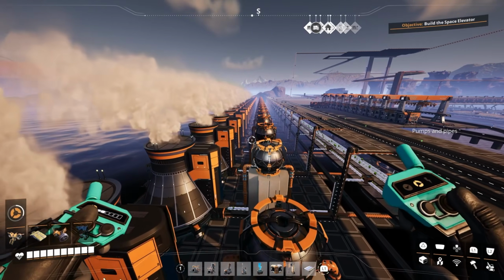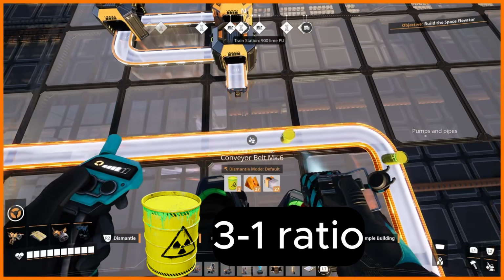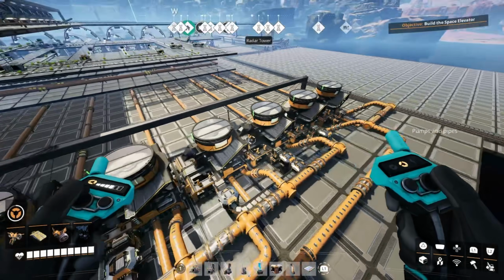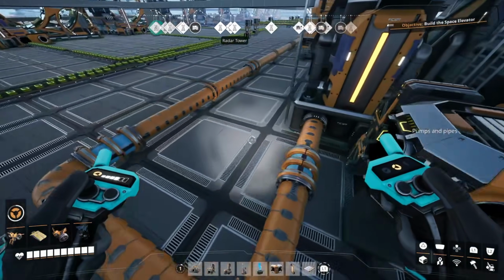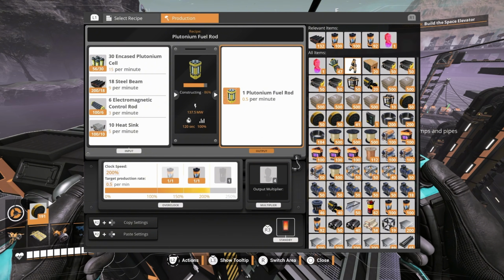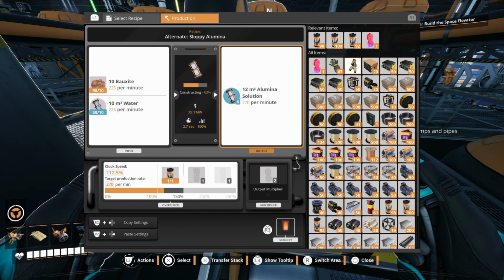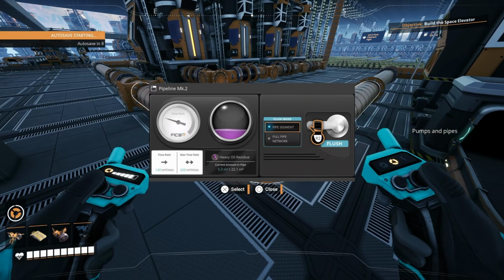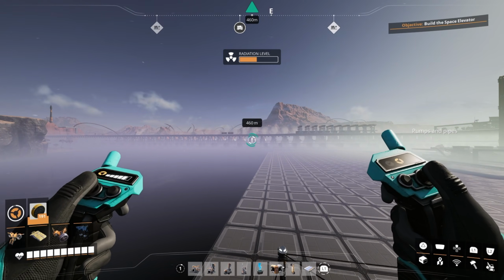Factories for Dummies. Plutonium is here!!!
today im gonna show you how to make uranium waste, non fissile uranium, plutonium pellets, plutonium fuel cells, and plutonium fuel rods